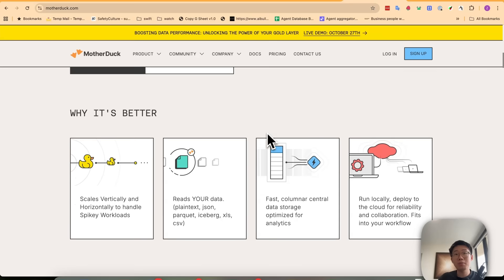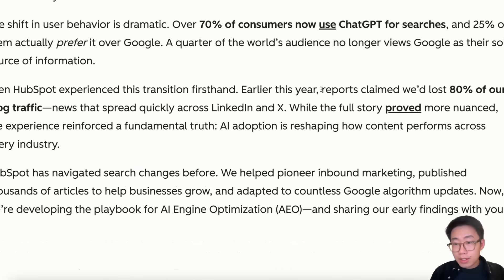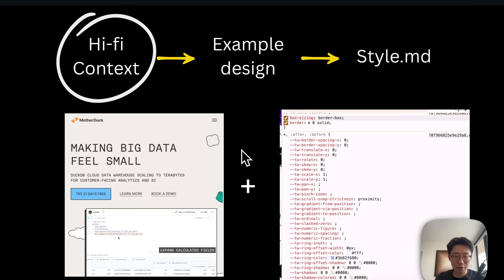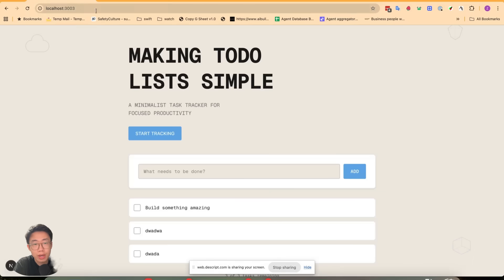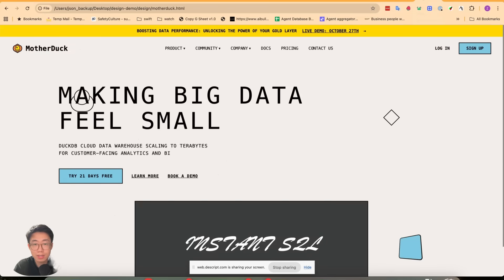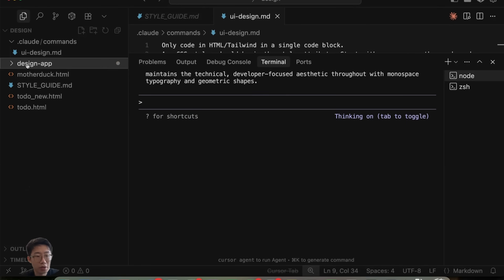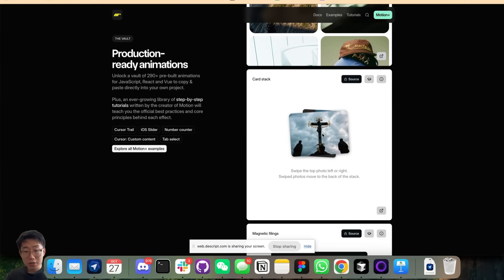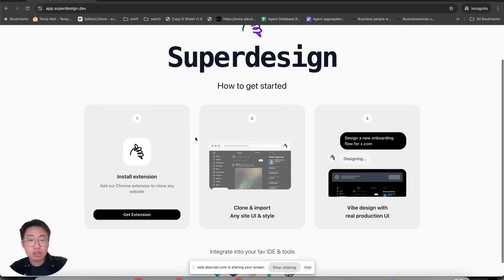The Design Mode for Claude Code...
Free GEO tool to know how your brand rank in chatGPT

⏱️ Timestamps
0:30 The Process
4:16 Get hi-fi context + V1
5:00 Style.md
5:26 Design
7:56 Superdesign extension